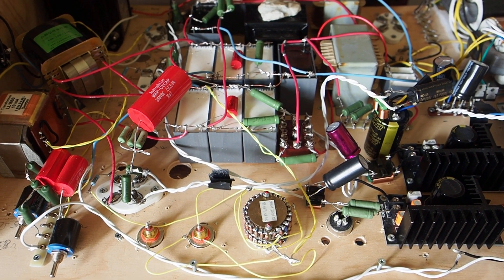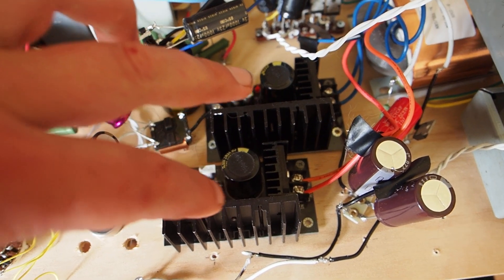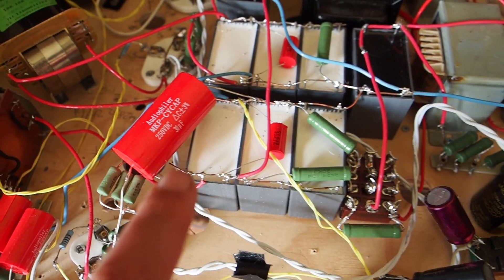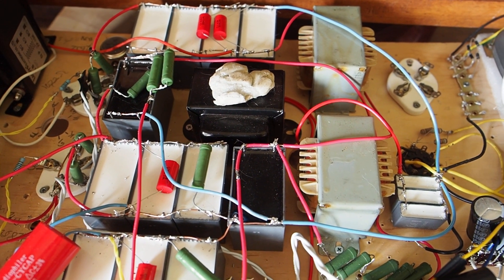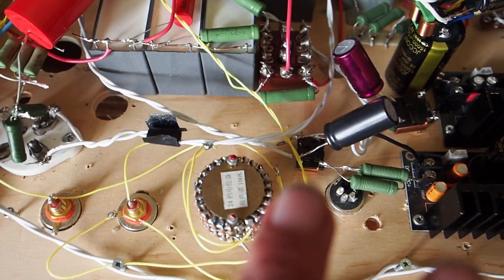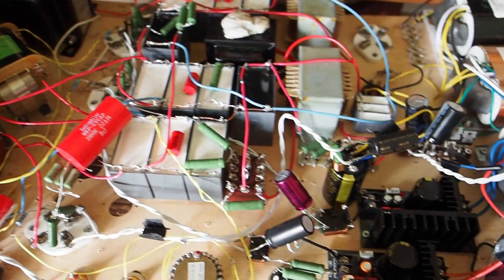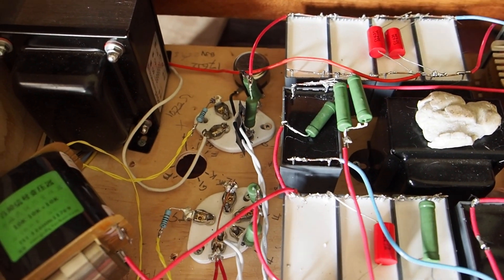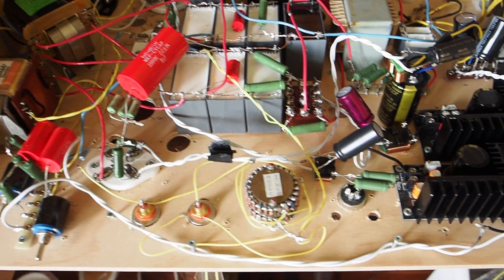A look at the special design features of my type 26-46-50 tube amp.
In this video I share a list of design features that went into my new type 26-46-50 amplifier and how the concept came together. I also shine some light on why an amp with many components is not necessarily complex to answer Hugo who asked if I abandoned the path of simplicity...

Technical characteristic of type 26-46-50 amplifier:
- This amp excels in getting out of the way, highly musical, emotive :)
- All DHT design
- Sakuma's 'power tube drives power tube' via interstage transformer
- Specialised input tube (Type 26)
- Mix of OPT/interstage cores and core materials
- High degree of power supply separation of each stage
- Three separate DC filament 'balanced' supplies with common mode chokes
- Full wave rectification with 5R4GY, choke loaded
- Short signal and high current return paths